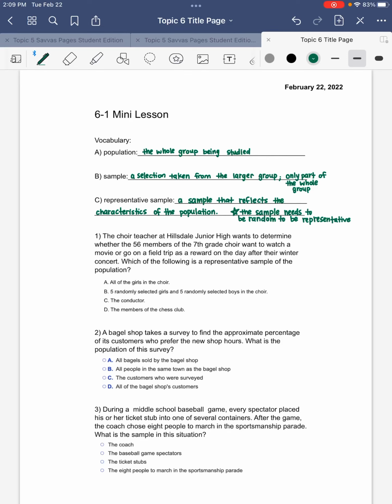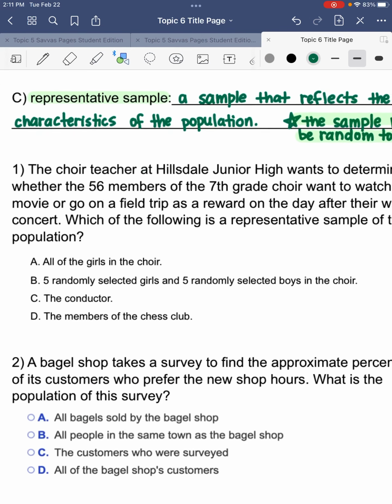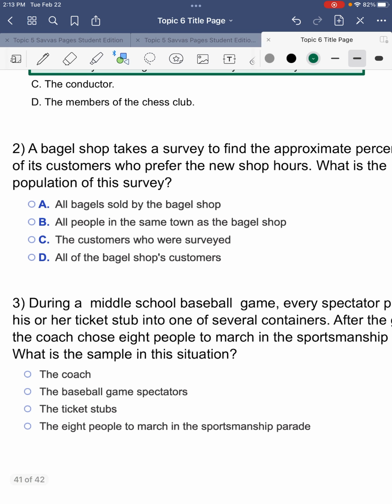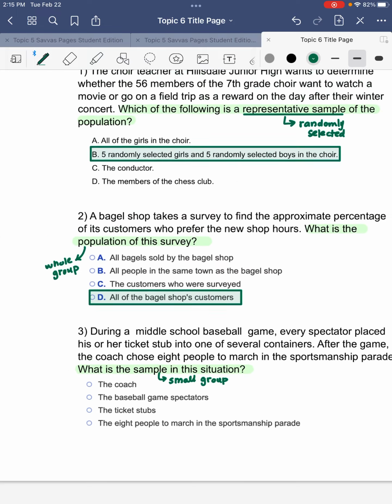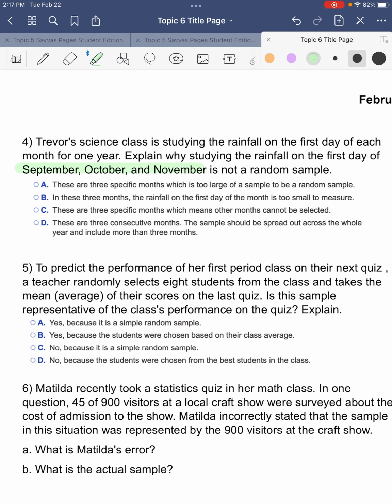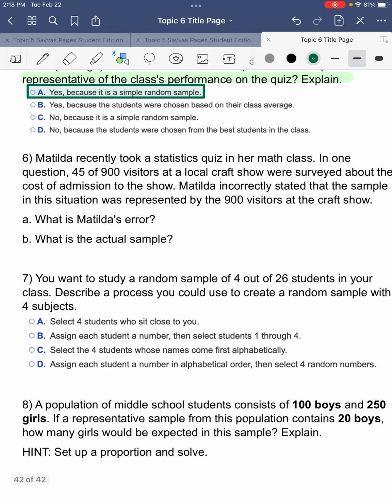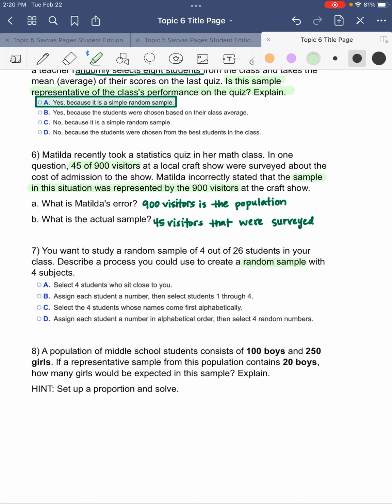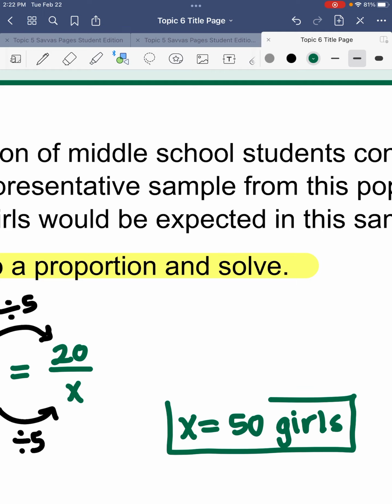Feb 22 6-1 Mini Lesson